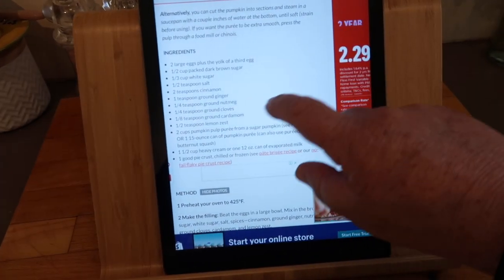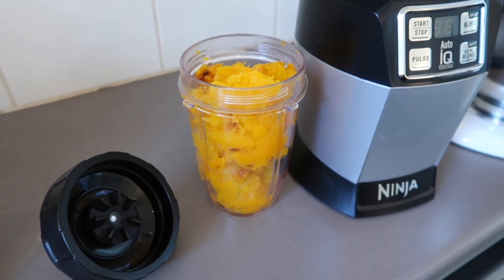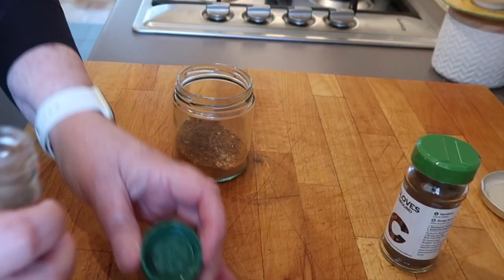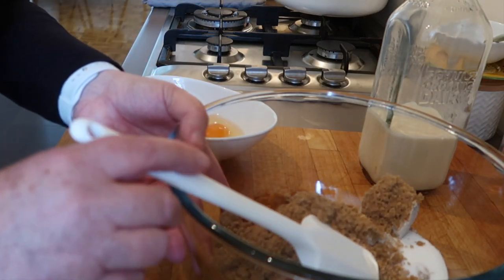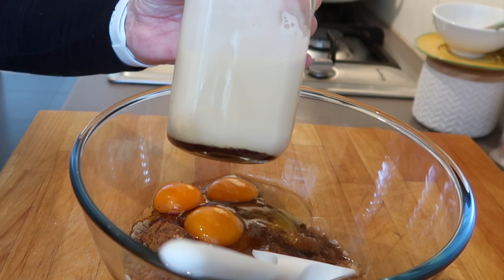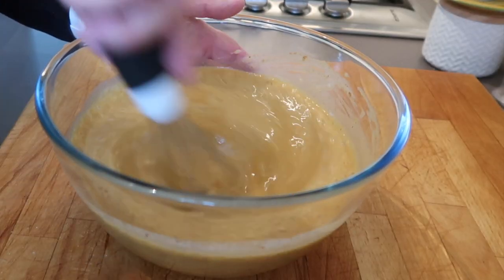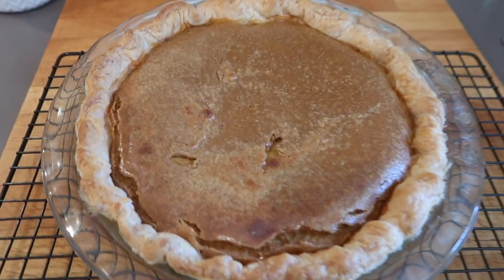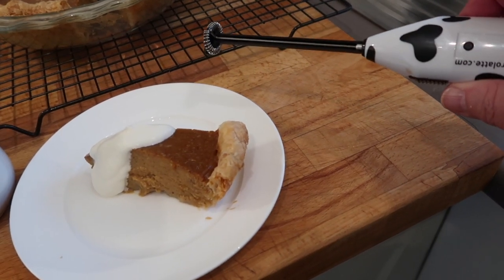Lockdown Fun | Making Pumpkin Pie DownUnder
Everyone in Nth America seems to love Fall/Autumn so just for fun I tried to make a Pumpkin Pie here in the Melbourne Lockdown